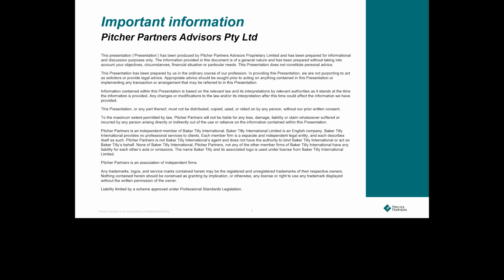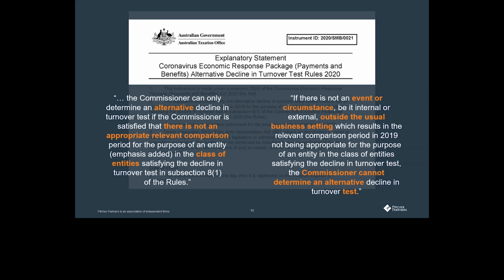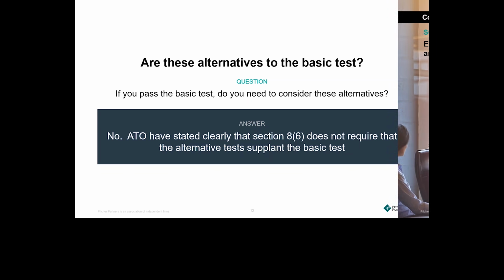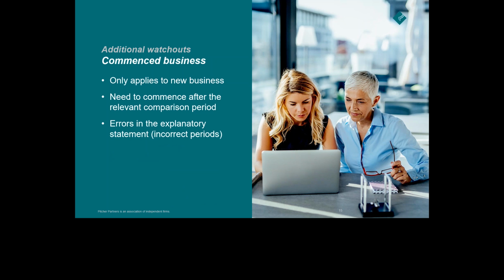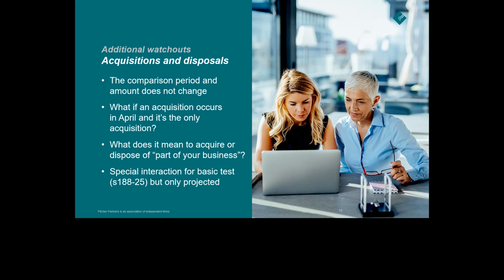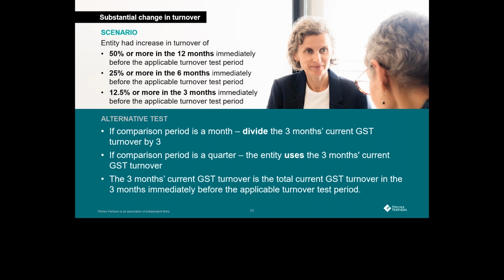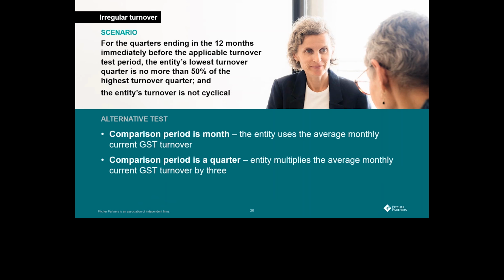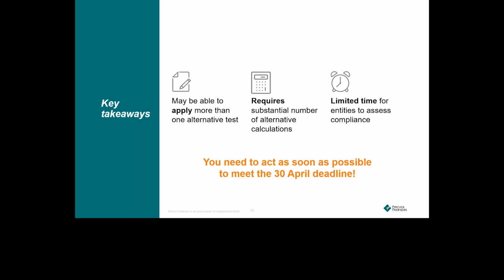Pitcher Partners | JobKeeper Part 3 Alternative decline in turnover tests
The Federal Government’s JobKeeper program is designed to provide valuable financial support to businesses and individuals. For many entities, eligibility is assessed through the “basic test” – an approach reliant upon a demonstrable reduction in GST turnover.

This approach does not account for a range of businesses including start-sups, restructured entities and those with cyclical demand.

Pleasingly, the Australian Taxation Office has announced that entities unable to meet the basic test have an alternative method to assess eligibility for the JobKeeper program.

Learn more about the alternative test and how it may apply to your business.

This webinar recording covers implications for businesses that:
- commenced after the comparison period
- have acquired or disposed of businesses during the comparison period
- have been recently restructured
- have experienced substantial changes in turnover during the comparison period
- have irregular turnover